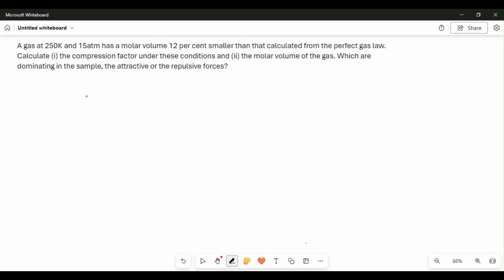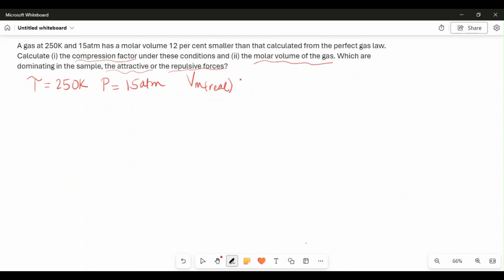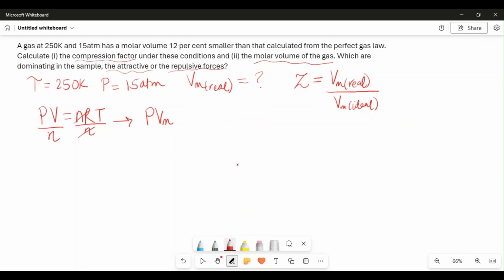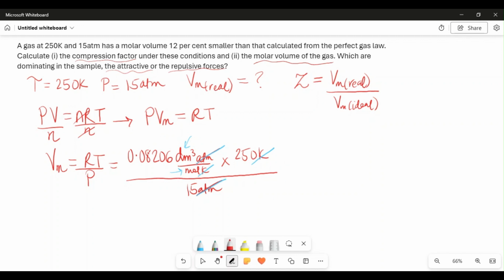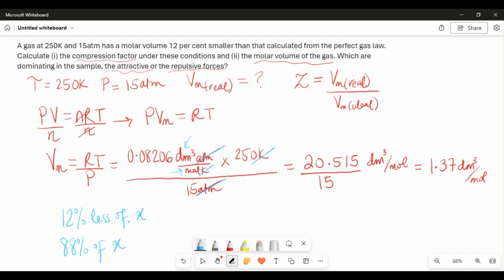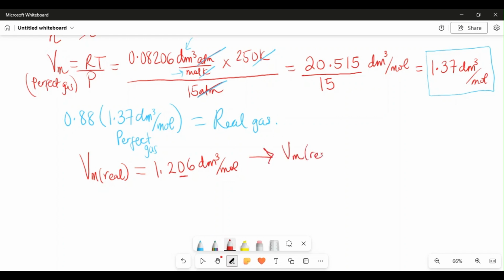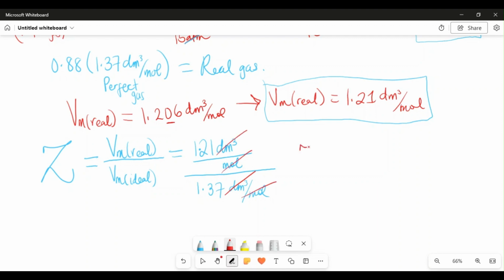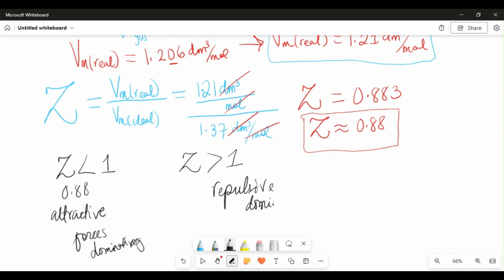How to Calculate Molar Volume & Compression Factor using Van der Waals Equation | PHYSICAL CHEMSTRY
QUESTION: A gas at 250K and 15atm has a molar volume 12 per cent smaller than that calculated from the perfect gas law. Calculate the compression factor under these conditions and the molar volume of the gas. Which are dominating in the sample, the attractive or the repulsive forces?